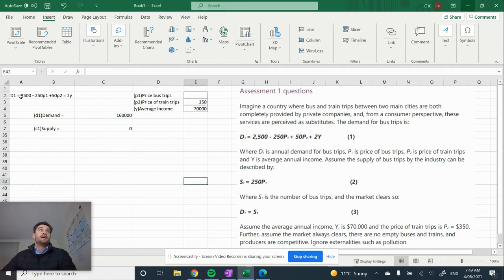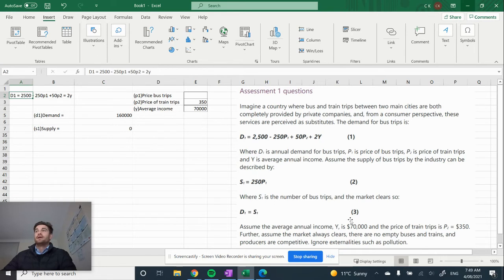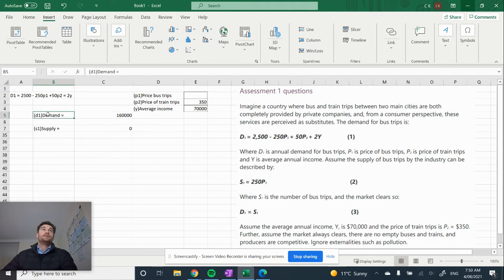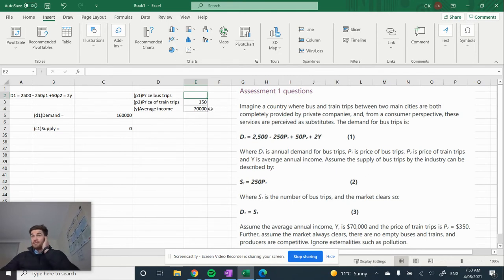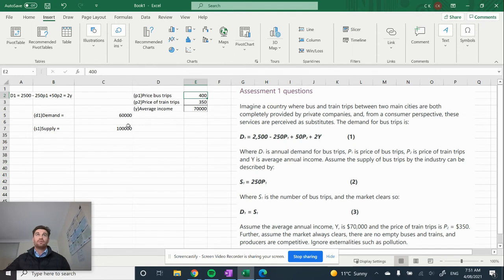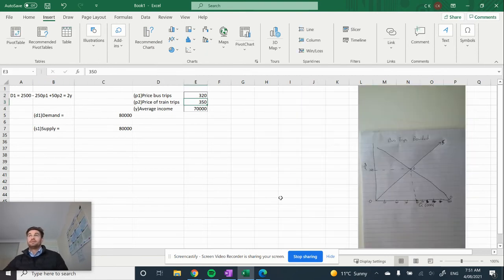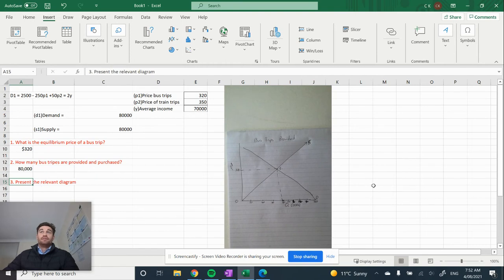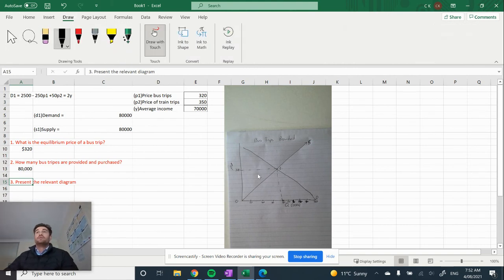Economics question 4/8